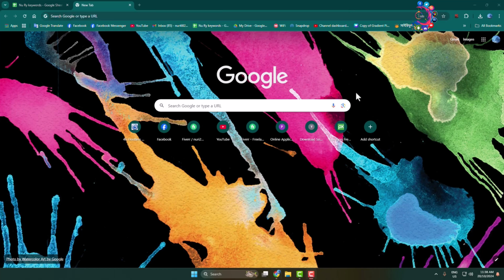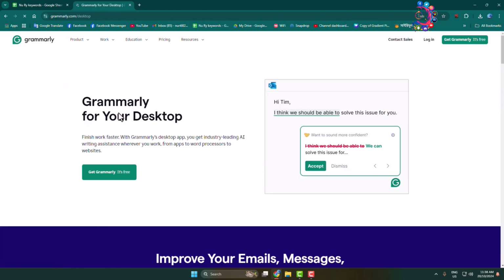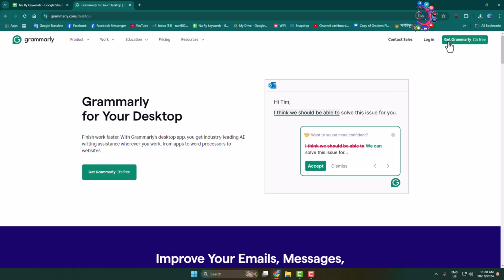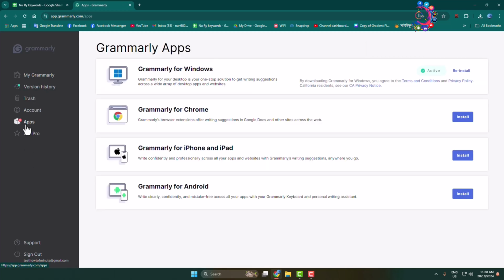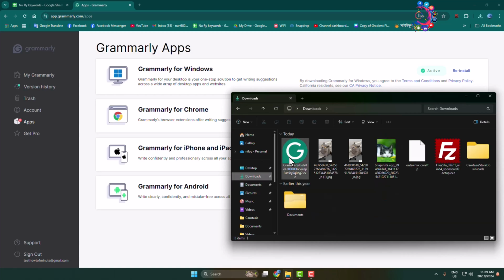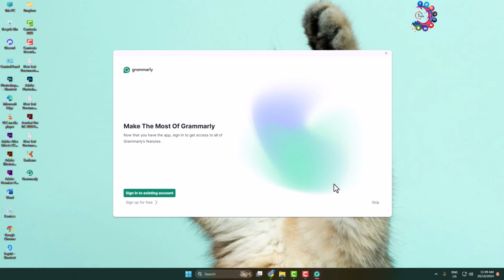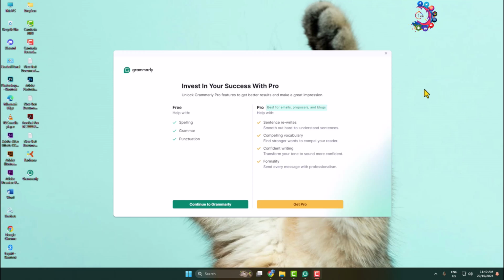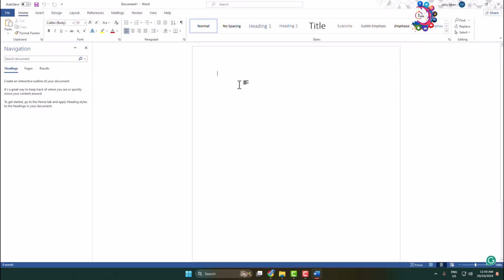How to download & Install Grammarly on laptop for free 2026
Grammarly for Windows and Grammarly for Mac integrate with popular applications and websites to bring our writing suggestions.